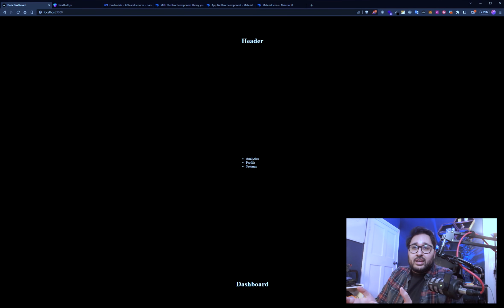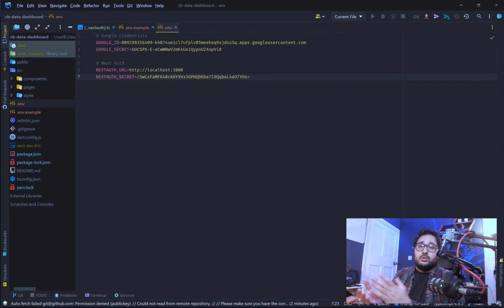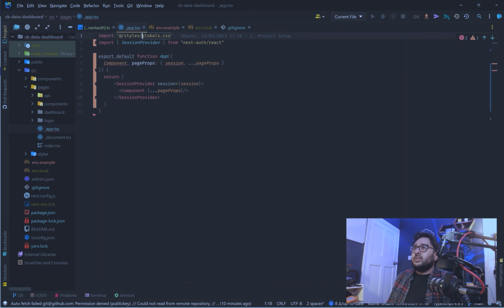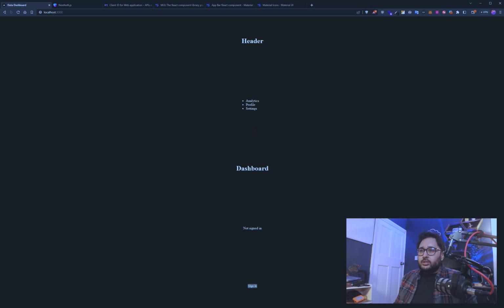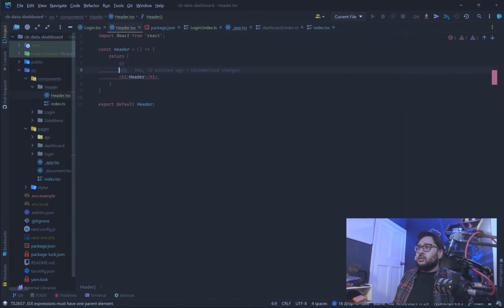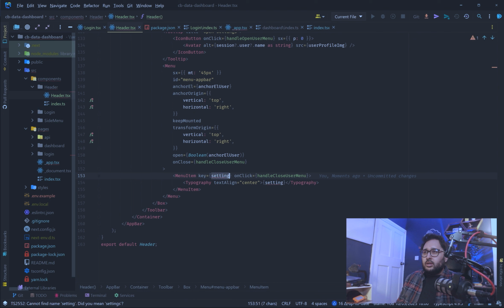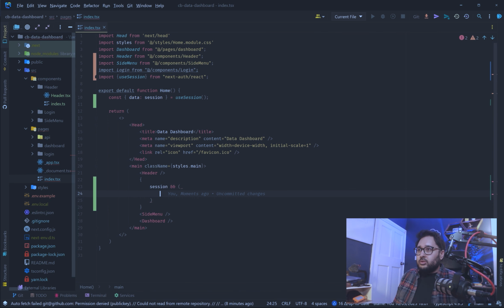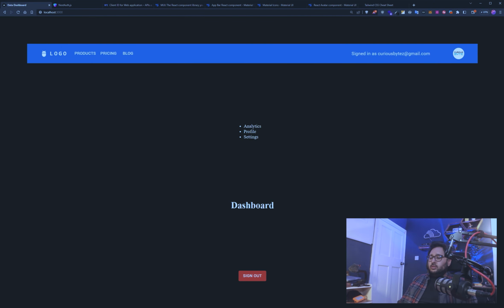Build a React Data Dashboard App | NextJS, Typescript, MUI - 2.Authentication with NextAuth JS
This video covers how to implement user authentication and authorization in a dashboard app using NextAuth.js, including how to set up authentication providers (Google) and how to restrict access to certain features or data based on user roles. Most importantly we look at how we can use it to influence our UI on a data dashboard.

0:00 - Intro
1:00 - Epsidoe goals
1:26 - NextAuth JS Setup
12:10 - Login
14:50 - Header
21:35 - Dashboard
26:00 - Global Styles
26:30 - Outro